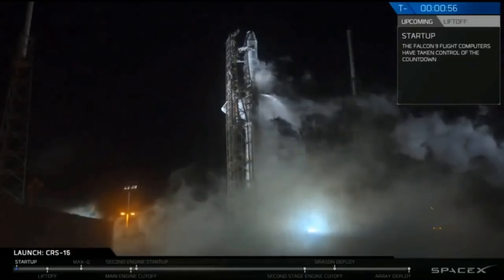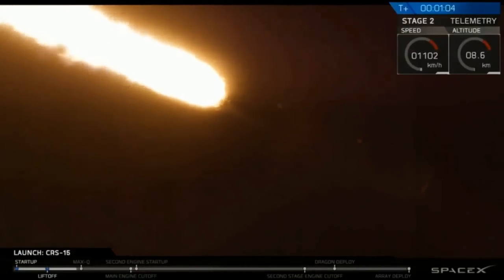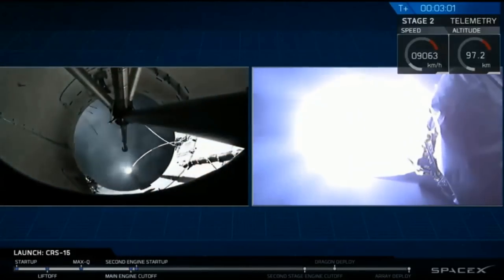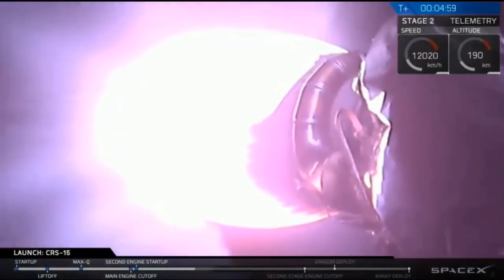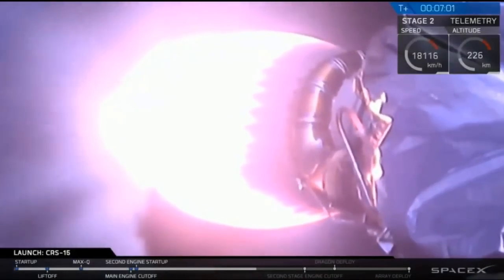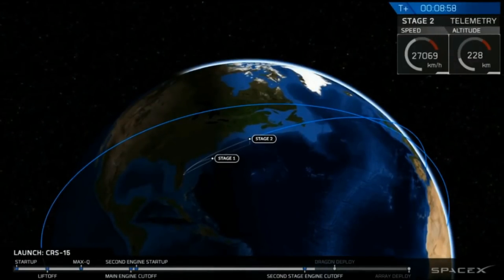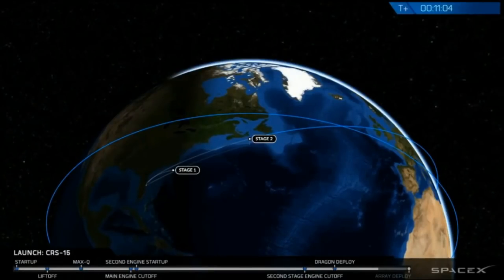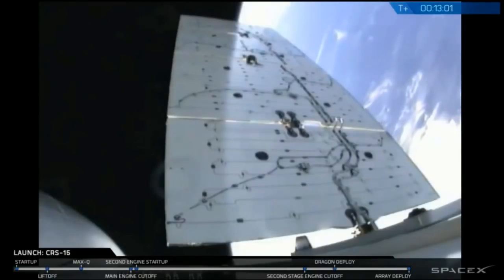Falcon 9 Telstar Launch 7/22/18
Hoping for a UFO.  I didn't see any. (I think).

July 22Falcon 9 • Telstar 19 VANTAGE
Launch window: 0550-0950 GMT (1:50-5:50 a.m. EDT)
Launch site: SLC-40, Cape Canaveral Air Force Station, Florida
A SpaceX Falcon 9 rocket will launch the Telstar 19 VANTAGE communications satellite for Telesat. The Telstar 19 VANTAGE satellite will provide high-throughput Ku-band and Ka-band communications services, supporting broadband applications over South America, the Caribbean, the North Atlantic and Canada. The satellite was built SSL. Delayed from June, July 19 and July 21. [June 29]